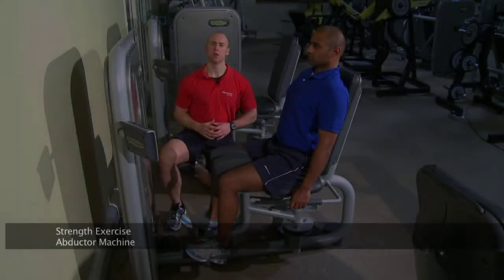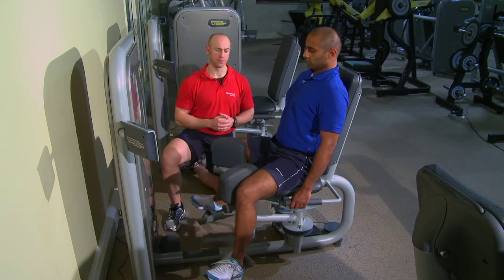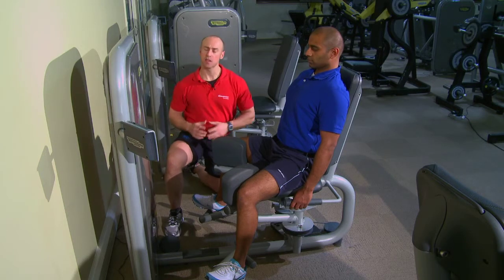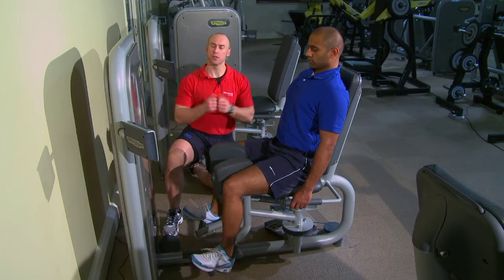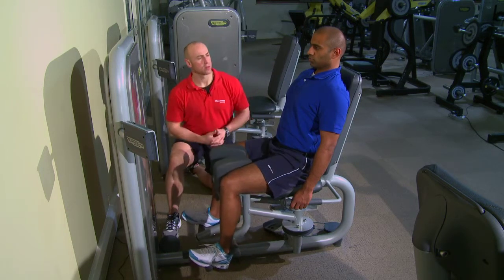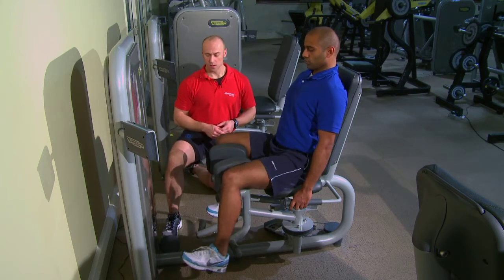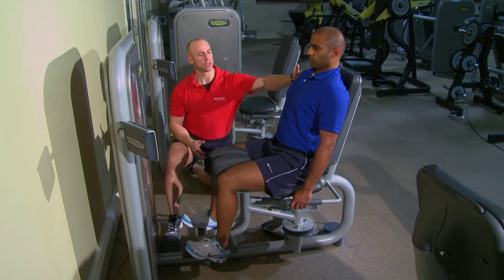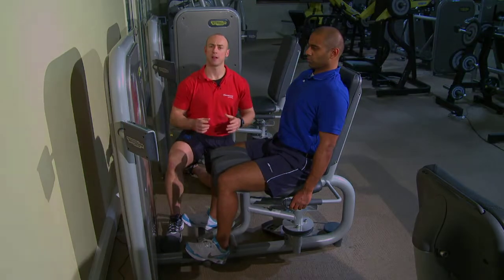Hip Adductor Machine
How to use a Hip Adductor Machine.